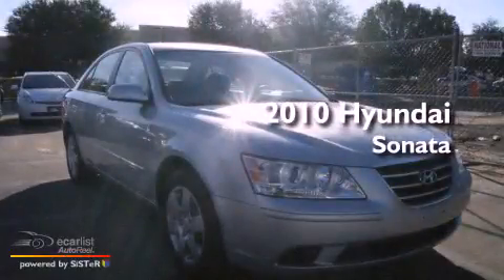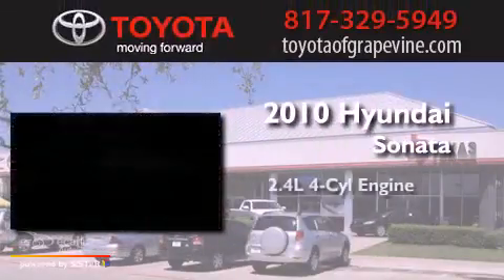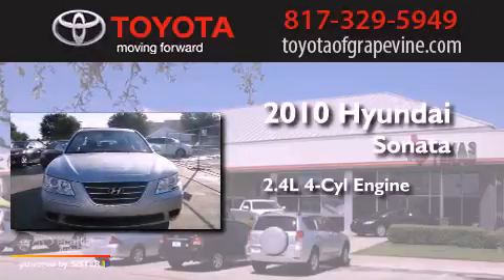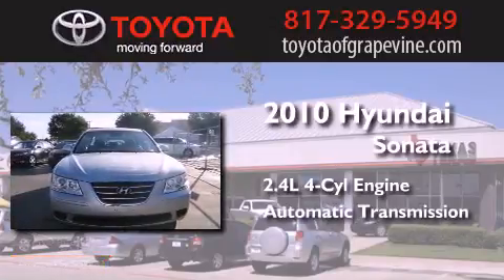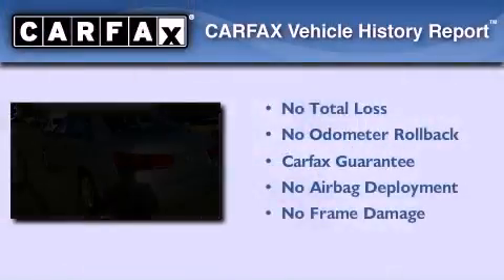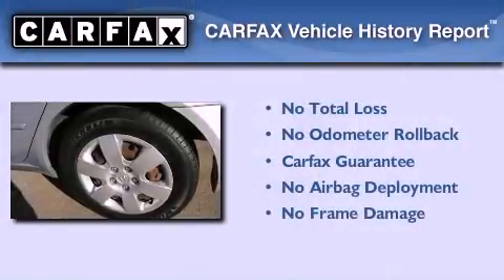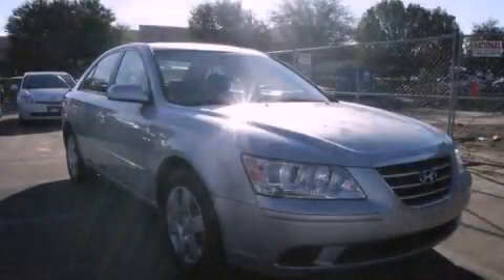2010 Hyundai Sonata Grapevine TX 76051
Year : 2010
 Make : Hyundai
 Model : Sonata
 Engine : 2.4L DOHC 16-valve I4 engine
 Trans . : Automatic
 Exterior : Silver
 Miles : 31,993
 Interior : Gray

 801 State Hwy. 114 East